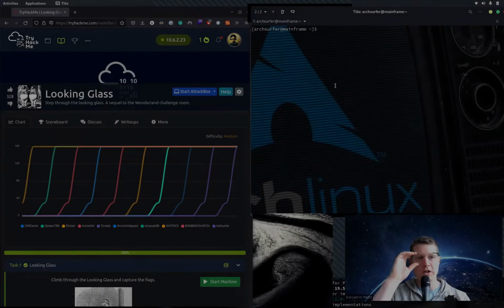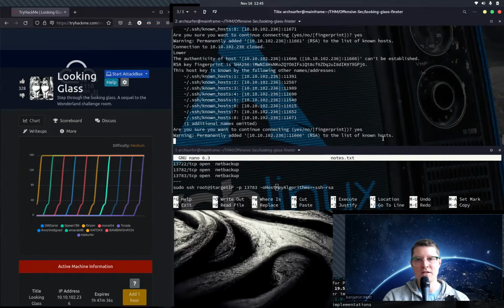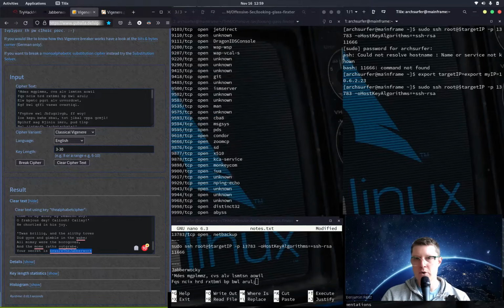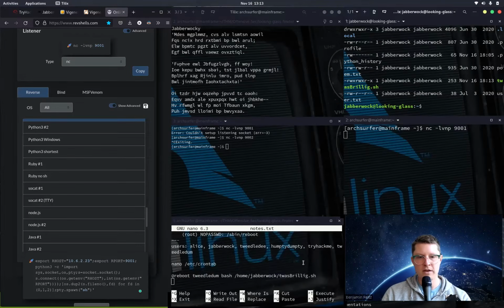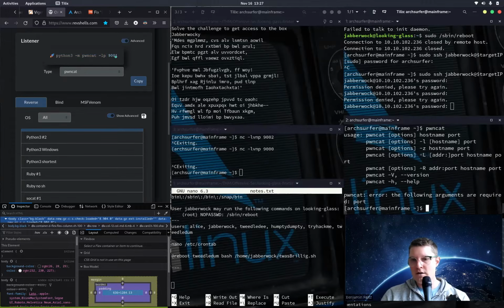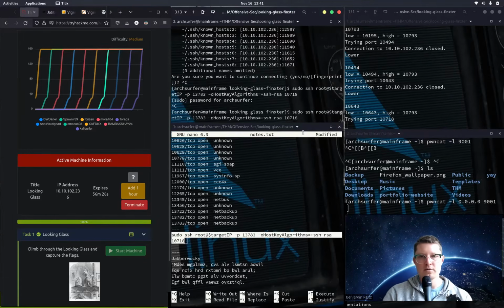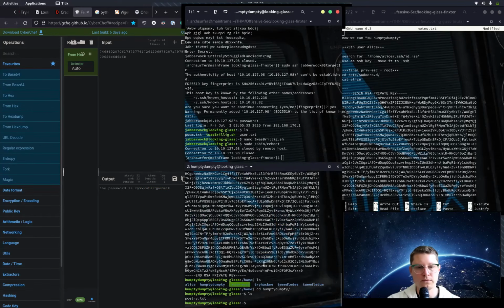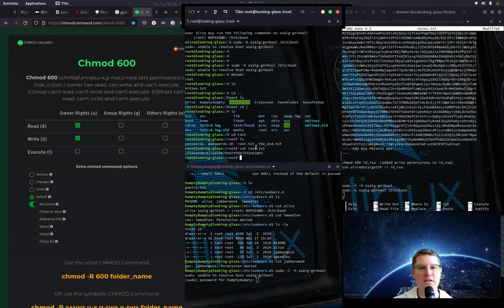[TryHackMe] Capture The Flag (CTF) Walkthrough – Lookingglass